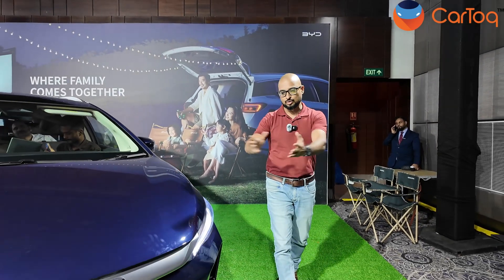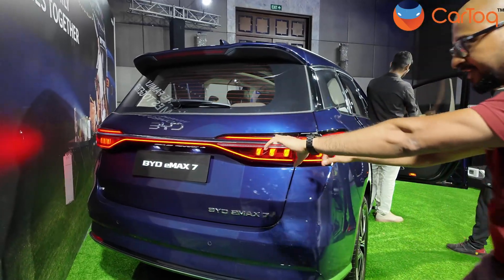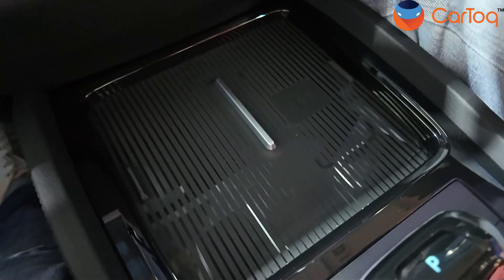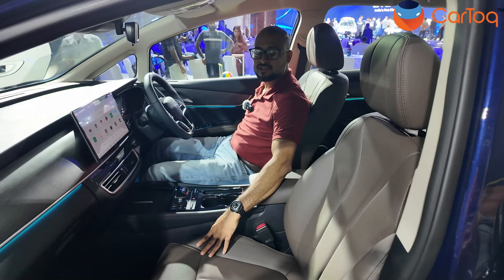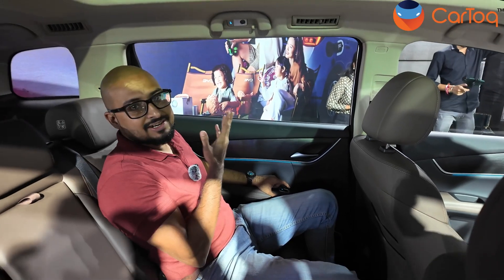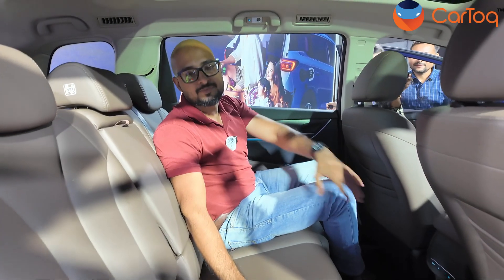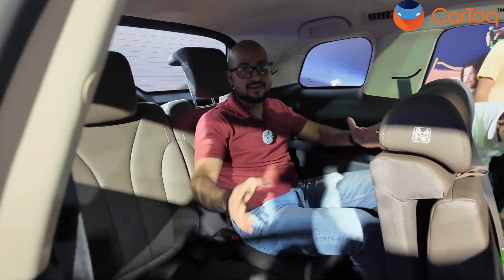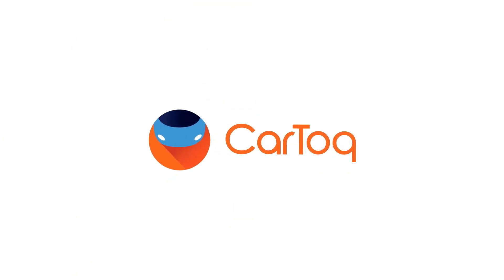BYD eMAX 7 Launched: Rs 26.90 Lakh 7-Seater Electric MPV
India's first 6/7 seater electric MPV BYD eMax 7 or the BYD e6 facelift launched at a starting price of Rs 26.90 lakh. Here is all what the new BYD eMax 7 electric MPV offers